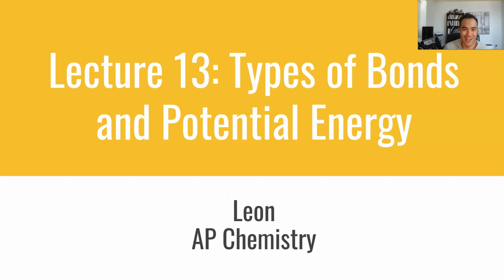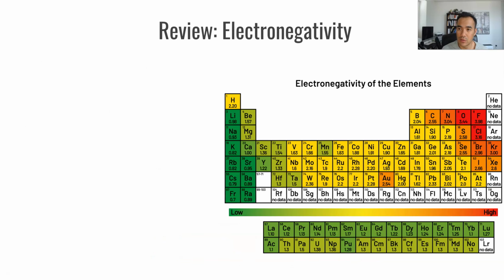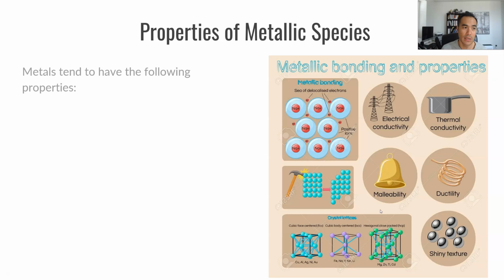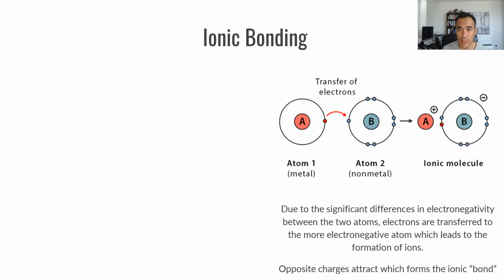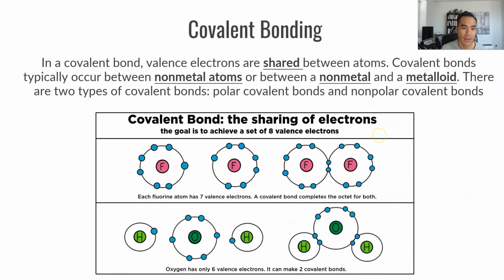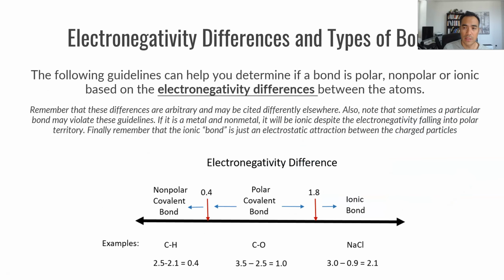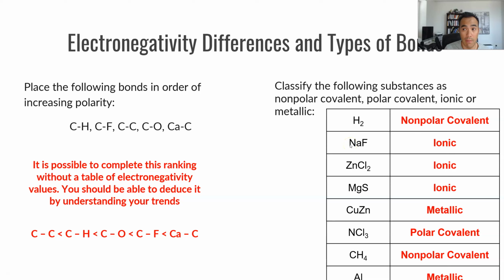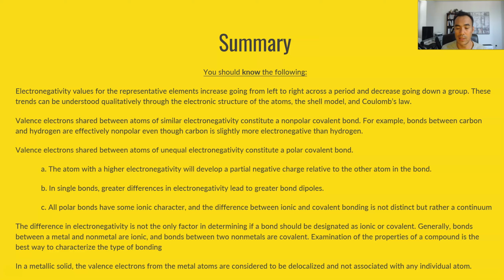Unit 2: Types of Bonds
In general chemistry we learned that bonding between atoms can classified as range of possible bonding between ionic bonds (fully charge transfer) and covalent bonds (fully shared electrons). When two atoms of slightly differing electronegativities come together to form a covalent bond, one atom attracts the electrons more than the other; this is called a polar covalent bond. However, simple “ionic” and “covalent” bonding are idealized concepts and most bonds exist on a two-dimensional continuum described by the van Arkel-Ketelaar Triangle